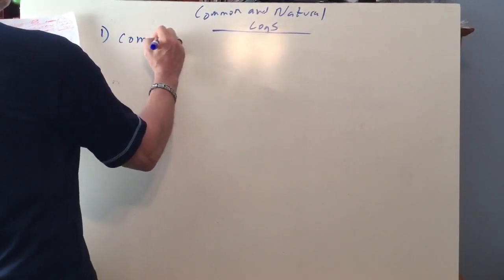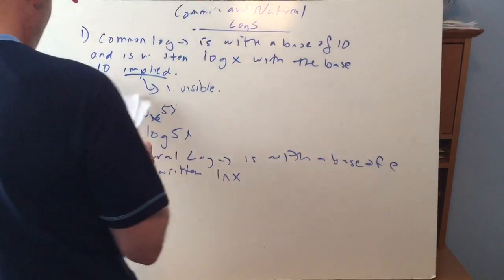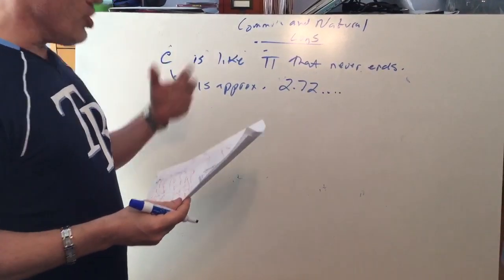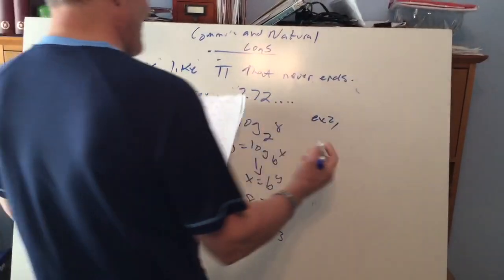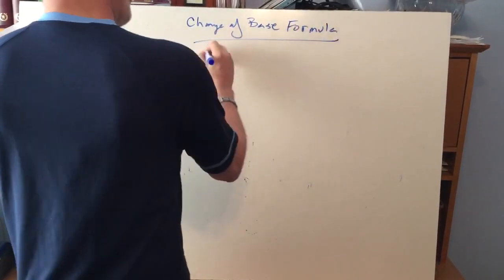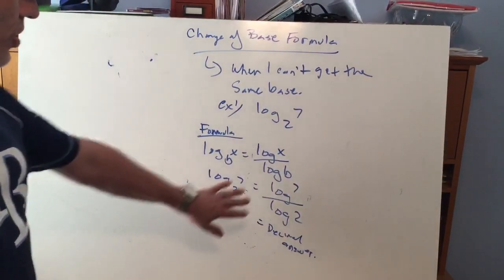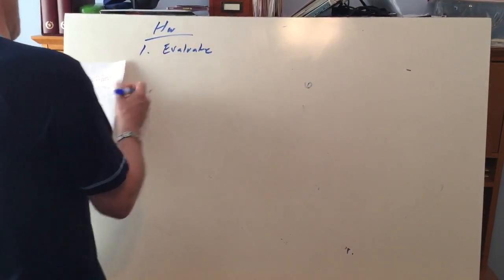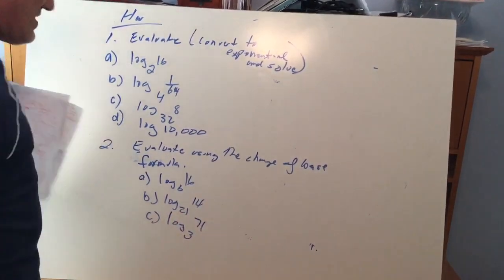Common and Natural Logs plus evaluating with Mr. Mastella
The basics of common and natural logs. Also recaps how to evaluate logs with a common base and without a common base.